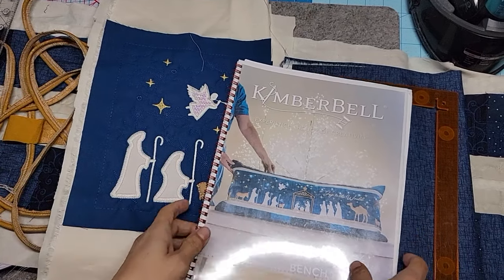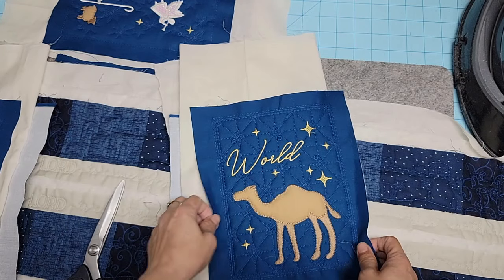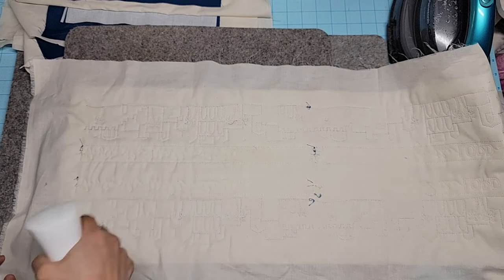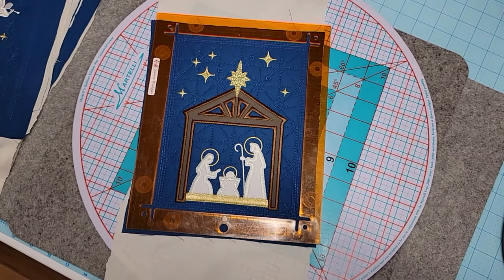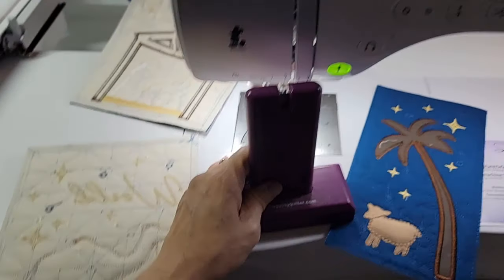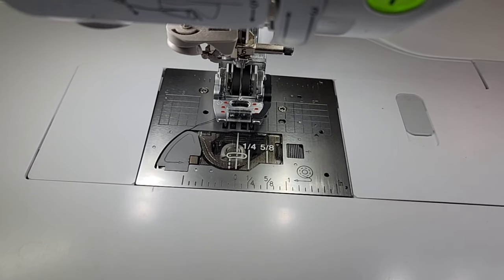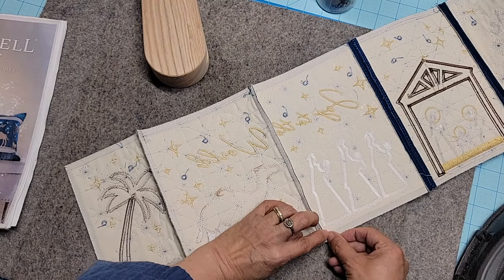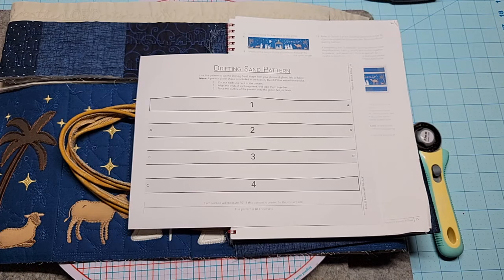A 1 Vacuum and Sewing's Kimberbell Nativity Pillow Finishing the project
In this video I will show you how I press out the blocks, sew them together, sew together the front of the pillow.